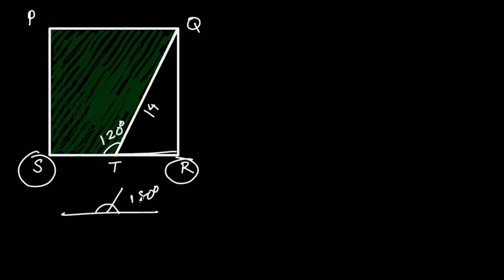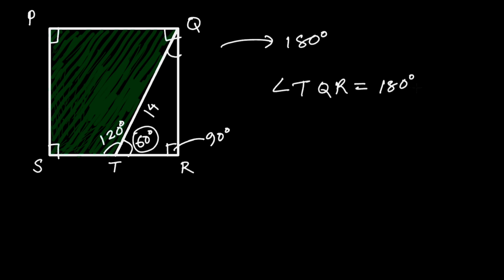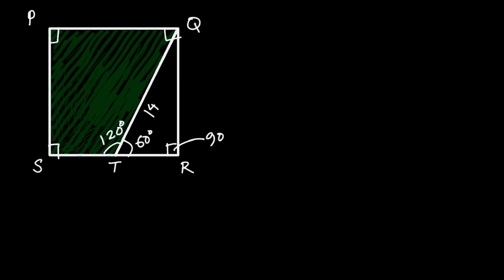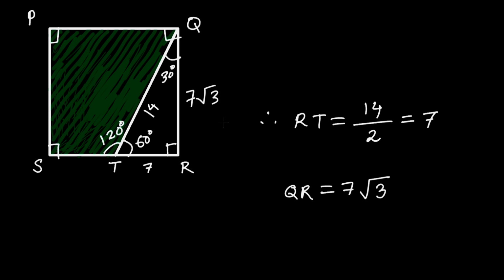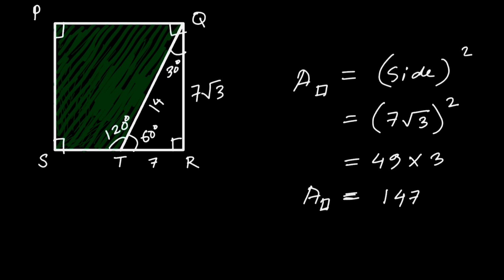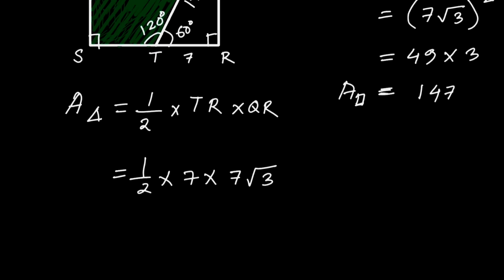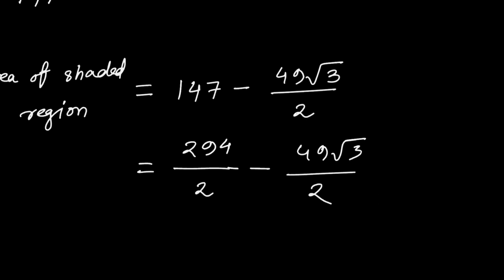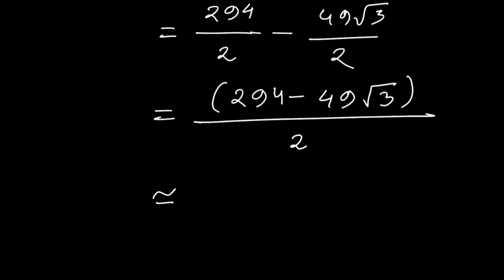This Geometry Puzzle Looks Easy Until You Try It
Can you find the exact area of the shaded trapezoid inside this square? In this geometry challenge, we uncover a hidden 30-60-90 triangle and use special right triangle ratios to solve a seemingly difficult area problem. Perfect for SAT Math, ACT Math, GCSE, Olympiad preparation, and anyone who loves geometry puzzles. Watch step-by-step and test your problem-solving skills before the solution is revealed.